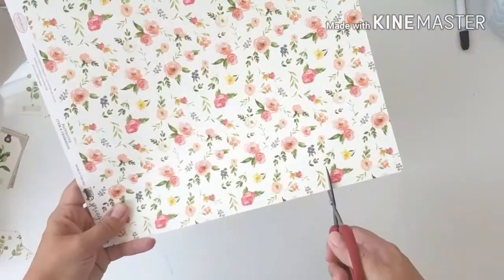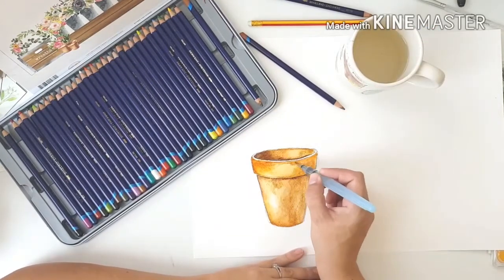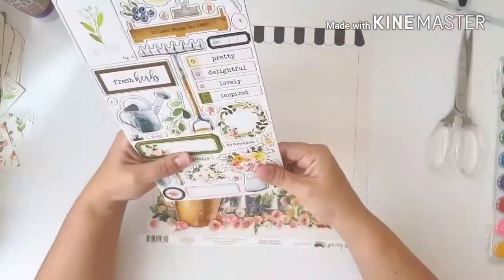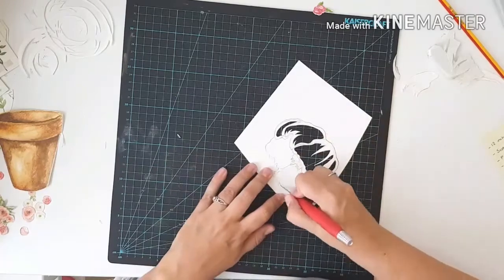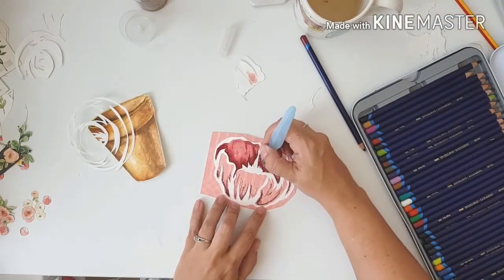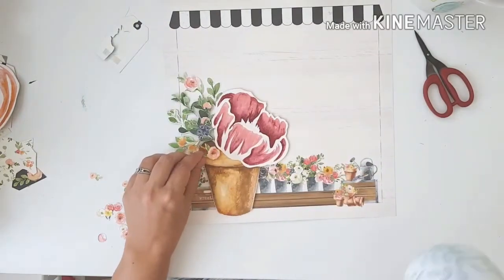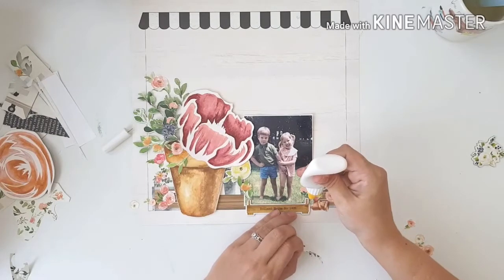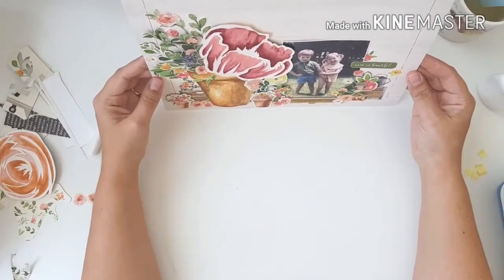Scrapbook process video no.20 / Carta Bella, Spring Market - Life is beautiful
Hi! i am sharing some watercolor scrapping with you today. I haven't done any painting in a while and I thought I could go at it on this layout. I used the Cart Bella Spring Market collection, which has it's own watercolor feel to it.

I did speed things up quite a bit for this video so that you can see the whole process of me creating the flower pot and the flower.

I would also really like to know what you guys like, what you want to see more of and what I can help with. Please drop me a comment in the comments section and I will see what I can do!